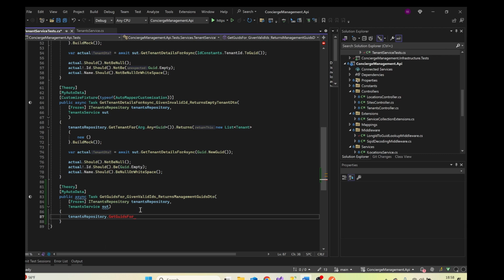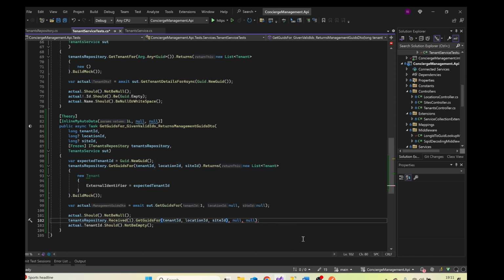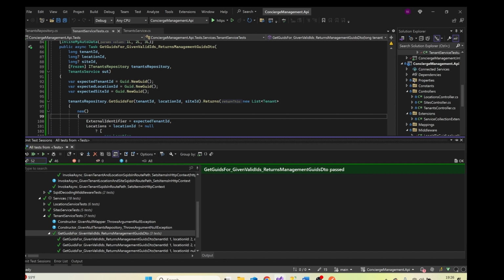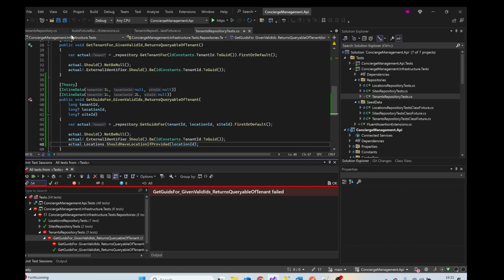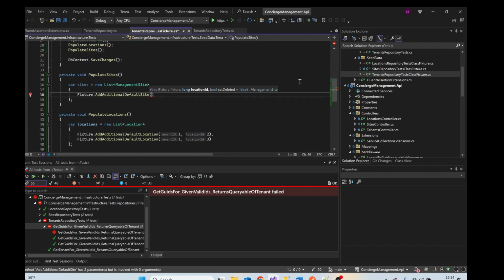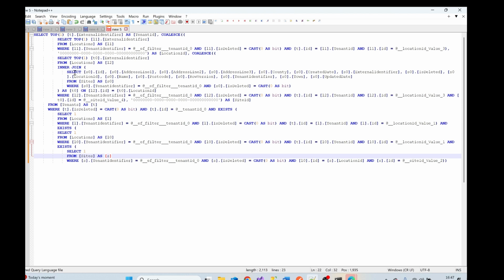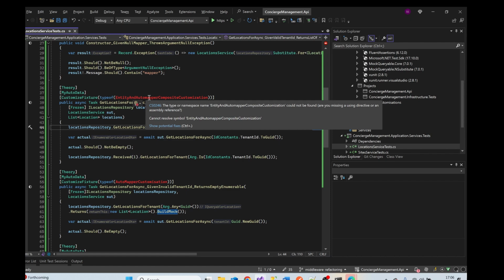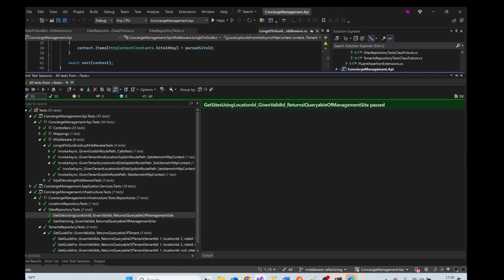Ep 10: Tenant Api Deep Dive Part 2 | TDD Development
Hi, this is the 10th video in my series detailing my software as a service project. In this video I introduce you to the 1st of 4 APIs I have written. I walkthrough the code base discussing the API and any design decisions and then I tackle a full end to end refactor of the TenantService, from the middleware and service logic all the way through to unit and integration testing.

Along the way, I show how test driven development (TDD) helps you catch bugs early, gives you confidence to refactor and leads to cleaner, more maintainable code.

What I cover:
- Refactoring middleware to use cleaner, safer logic
- Replacing test arrange code with AutoFixture customisations
- Testing edge cases with null and partial inputs (tenant only, tenant + location, tenant + location + site)
- Creating robust integration tests against an in-memory database
- An overview of how I handle multitenancy in my application
- Improving EF Core projections to reduce SQL bloat
- Moving services out of the API layer into the proper application services library to meet my Onion Architecture pattern
- Cleaning up and relocating test projects, customisations, and mapping profiles
- Ending with a clean, fast-running test suite and a working manual test

By the end, I have 56 tests across unit and integration layers, and the code is now more modular, efficient, and properly layered. This video is a real-world walkthrough of why having tests is a game-changer when refactoring, especially after stepping away from the codebase for months.

If you're building with C#, ASP.NET Core, Onion Architecture, and AutoFixture/NSubstitute, this one’s for you.

I had issue when exporting the video so it is split into two parts, this is part 2

If you are enjoying this series then please subscribe as the next video will refactor my Azure Function to use the shared TenantService, cleaning up duplicated logic and applying what I've built.

00:00:00 Introduction
00:00:10 Refactoring continues
01:35:09 Outro